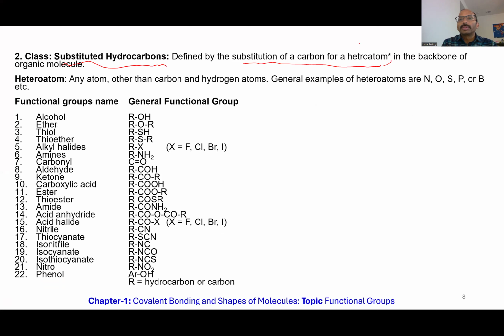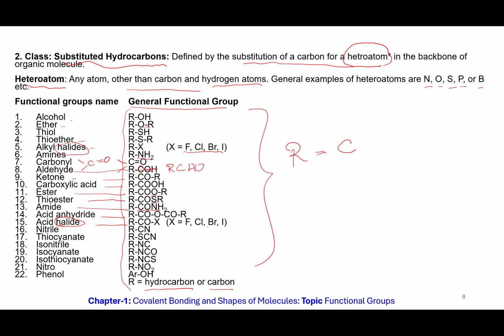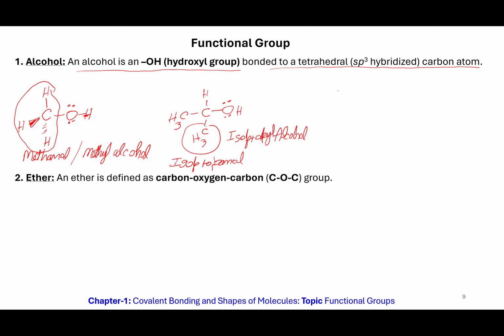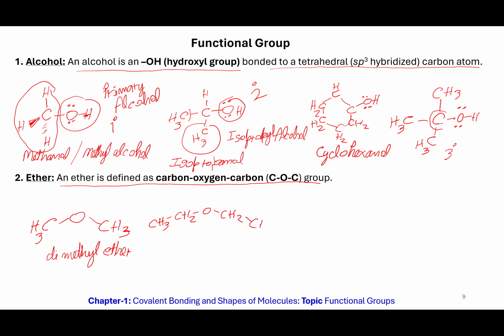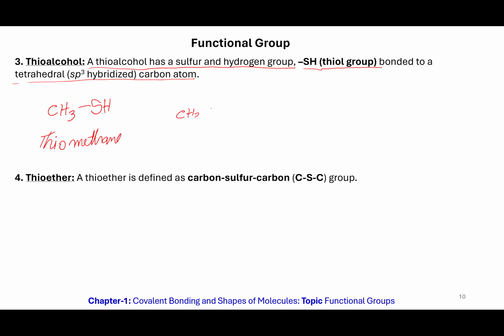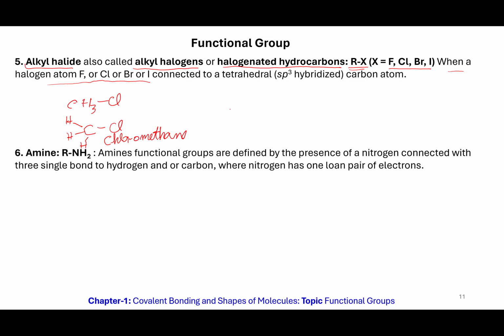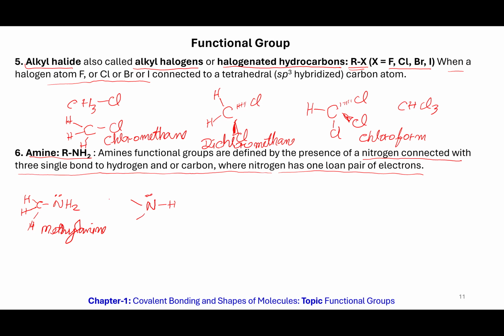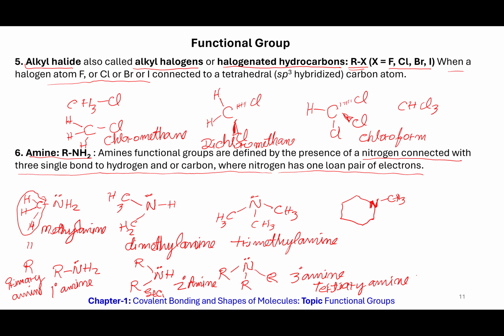Intro to Org Chem Ch1 Functional Gr Part 2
Introduction to Organic Chemistry Chapter 1 Functional Groups Part 2